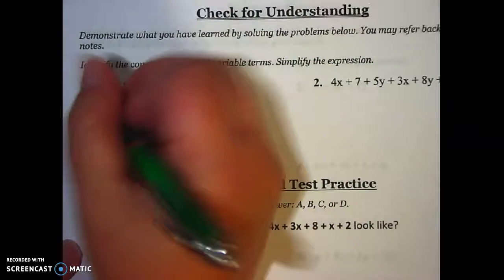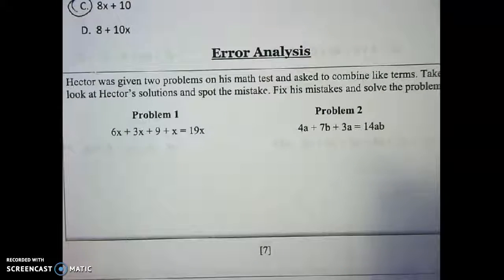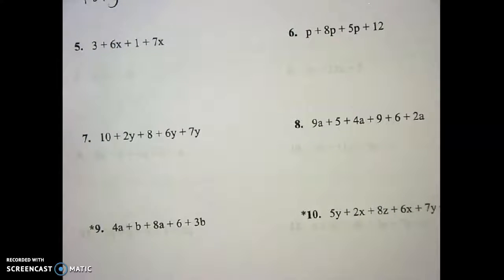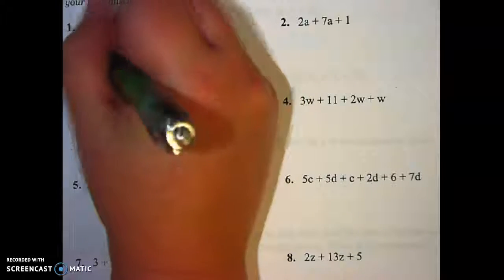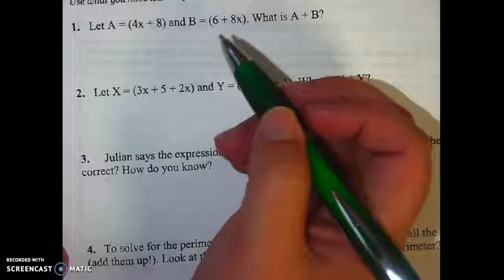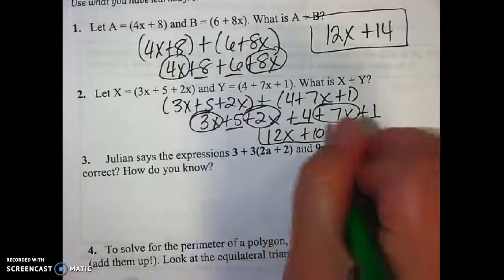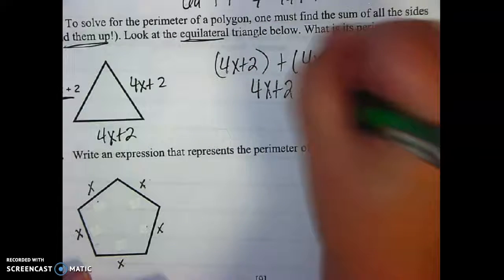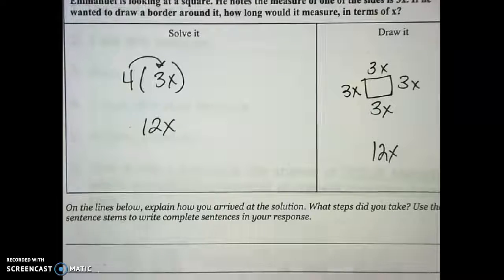Adding Like Terms Pracitce Answers